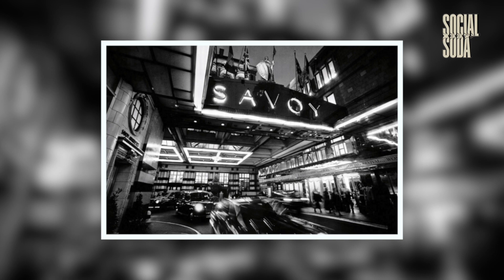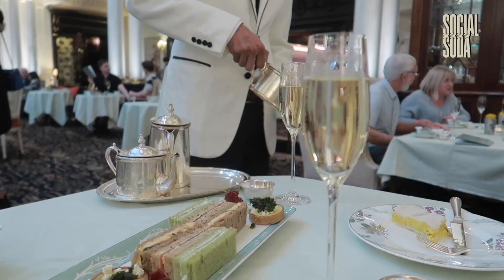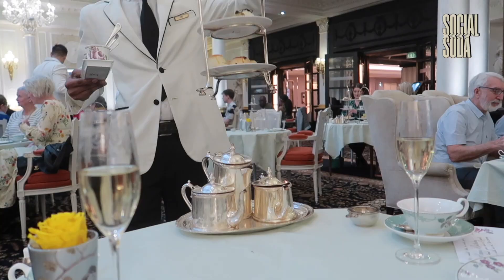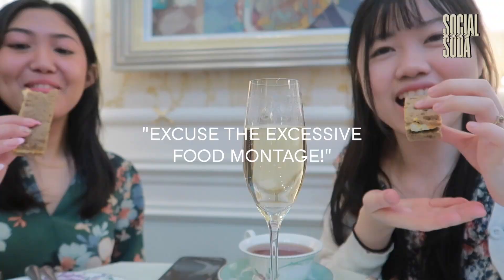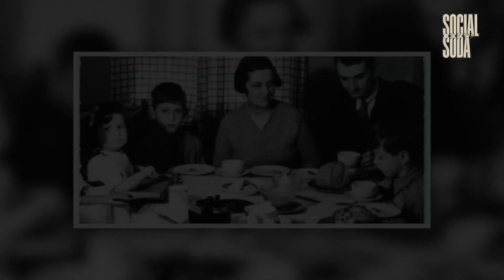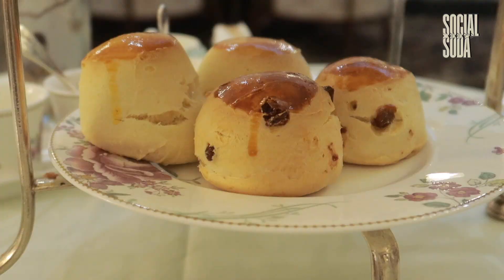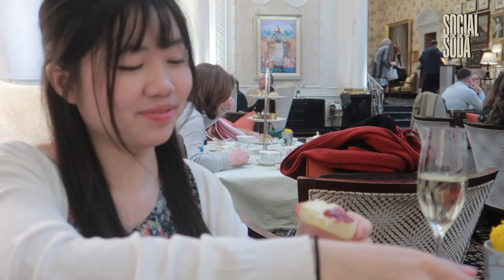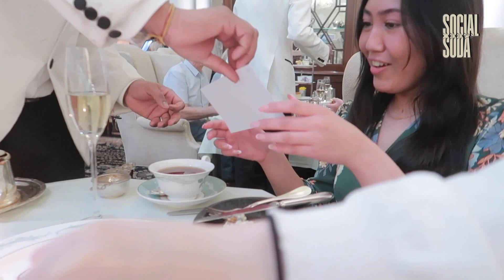High Tea at the Savoy | Is it worth it?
UCL students, Maddie and Jia, head to the Savoy to see if it's worth the £100 price tag.

High tea has been part of British tradition since the Victorian times, when it started as a way for the working class to enjoy a hearty meal between shifts. Now its an extravigant and expensive affair, held in high class hotels such as the Savoy.